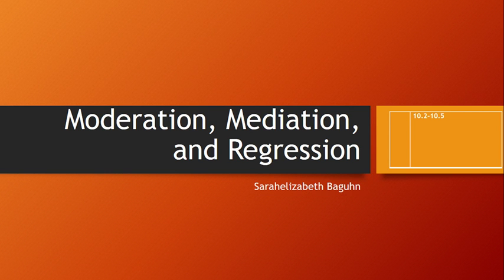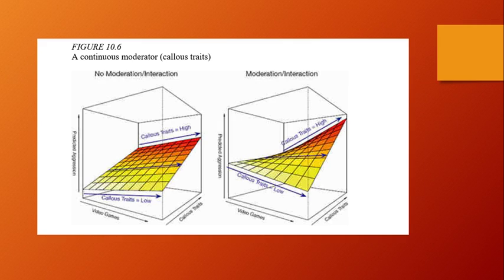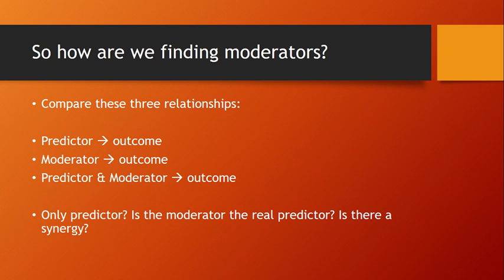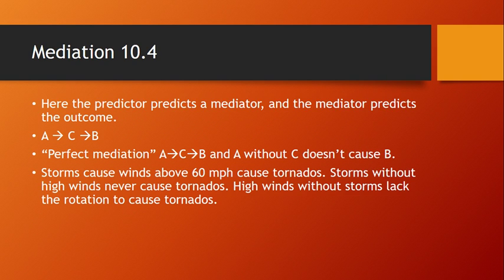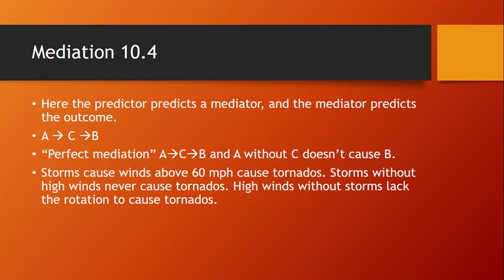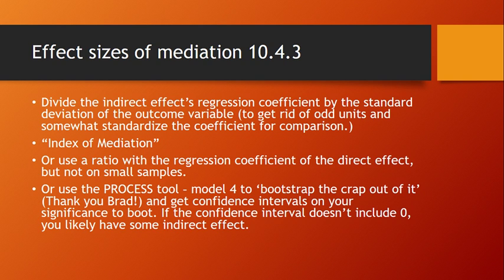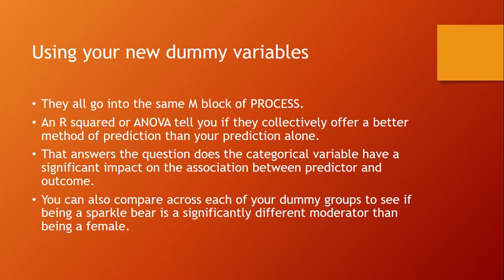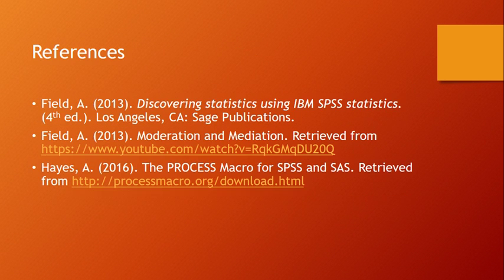Moderation, Mediation, and Regression with SPSS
Based on Chapter 10 of Discovering statistics with SPSS by Andy Field. This presentation was created for statistics class at Western Michigan University, for the Interdisciplinary Health Sciences 2016 Cohort (Doctoral Program).